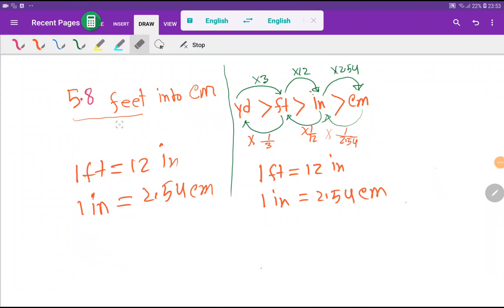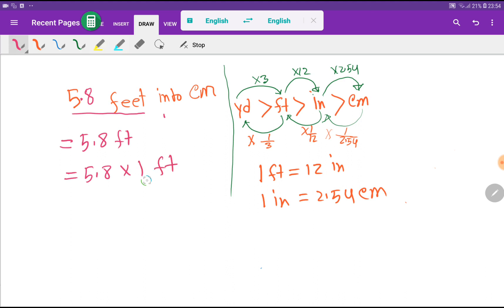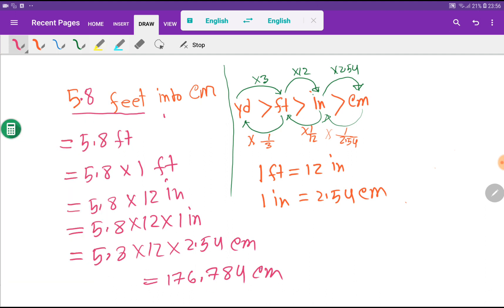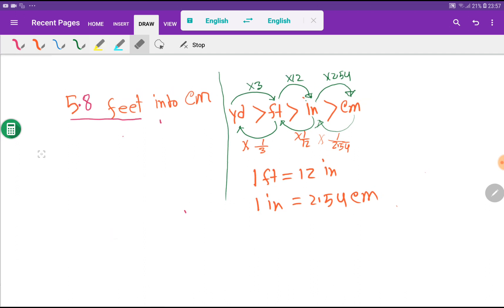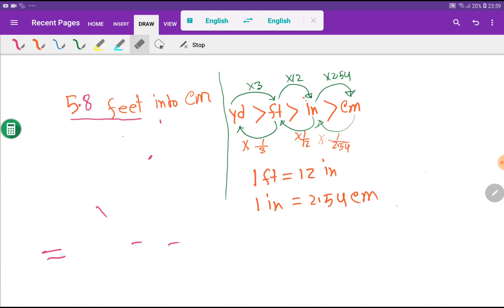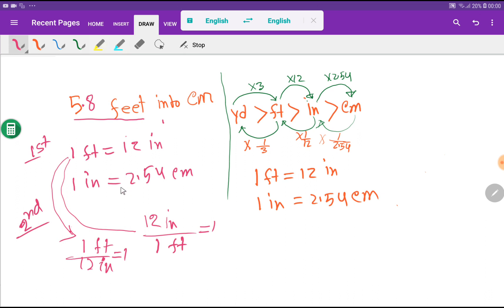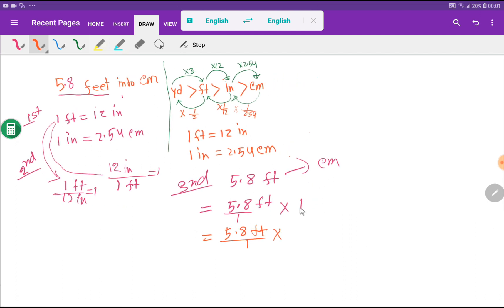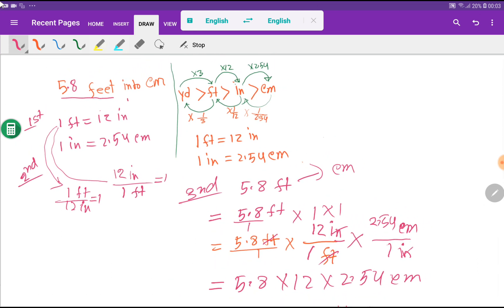5.8 Feet in Cm||How Tall Is 5.8 Feet in Cm||How Big is 5.8 Feet in Cm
5.8 Feet into Cm||How Tall Is 5.8 Feet in Cm||How Big is 5.8 Feet in Cm||5.8 feet in centimetres||5.8 feet in cm height

This video will help you to convert 5.8 feet  to centimetre step by step. Basically, this video will show you three methods to convert 5.8 feet into centimetres.